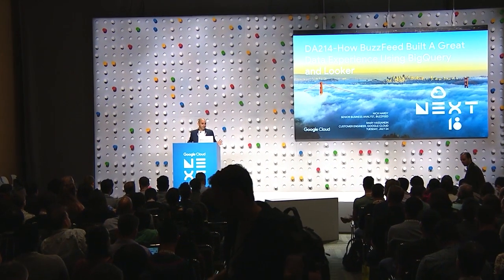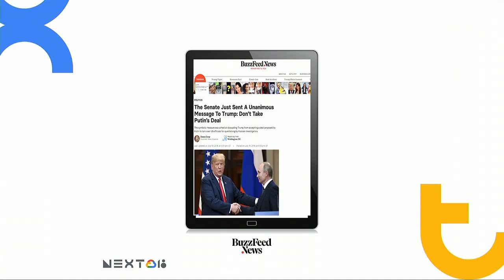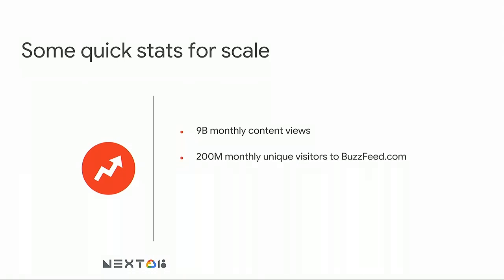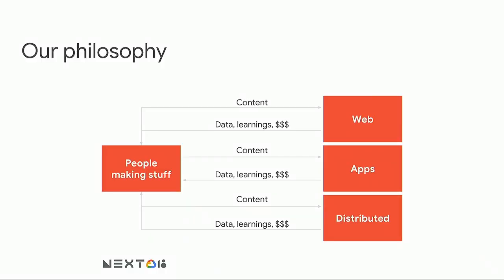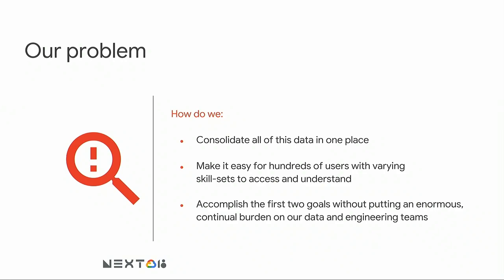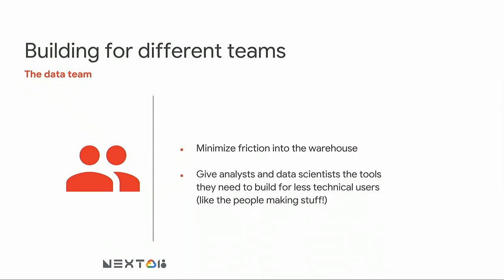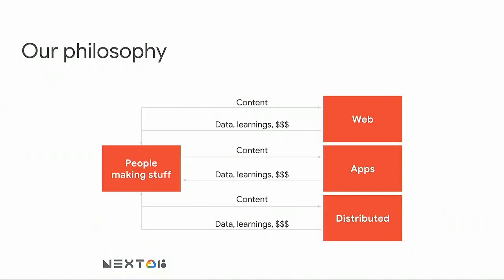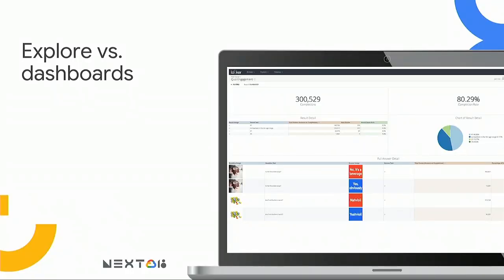How BuzzFeed Built A Great Data Experience Using BigQuery and Looker (Cloud Next '18)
Buzzfeed gets 9 billion page views monthly, and our content publishers rely on data to inform decisions around what sort of stories should be written, when they should be published and on which platforms. Roughly 50% of our 1,500 employees use data every day. This talk will focus on how BigQuery and Looker allowed a small data team at Buzzfeed to manage the data needs of 800 users, and how migrating from AWS Redshift to BigQuery gave us the performance we needed to allow interactive querying of large datasets by non-technical people. We will also share our experiences using BigQuery DTS to ingest and analyze various marketing data in BigQuery.

re_ty: Publish; product: Cloud - Data Analytics - BigQuery, Cloud - Data Analytics - Looker; fullname: Ramy Hassanein; event: Google Cloud Next 2018;